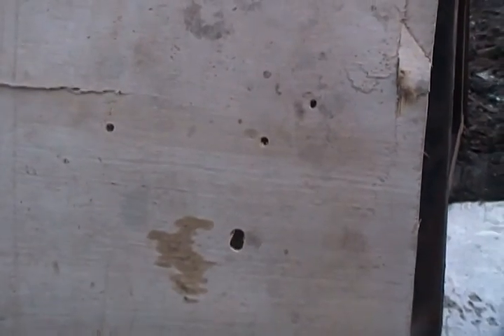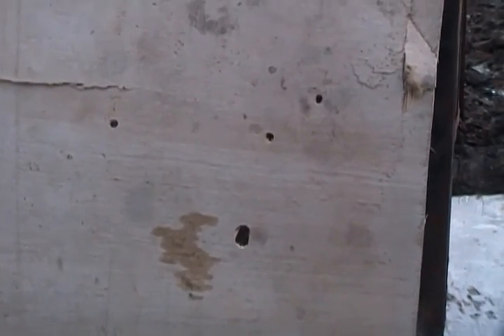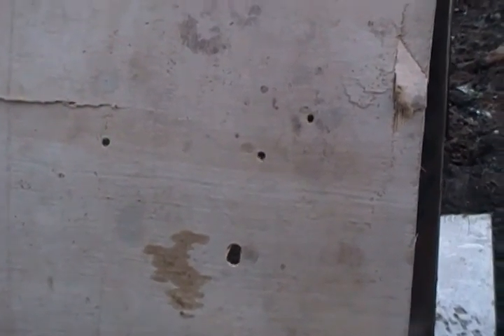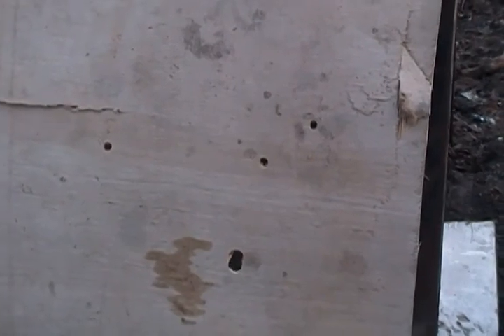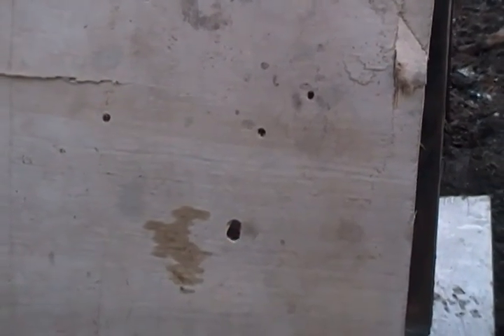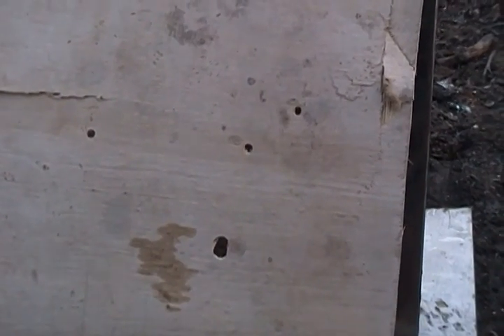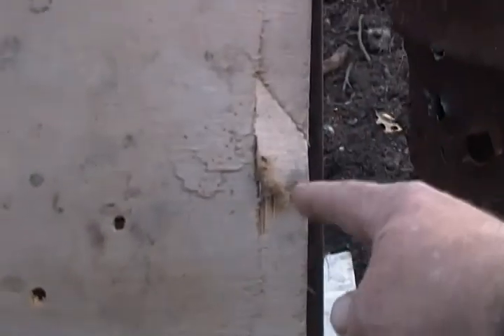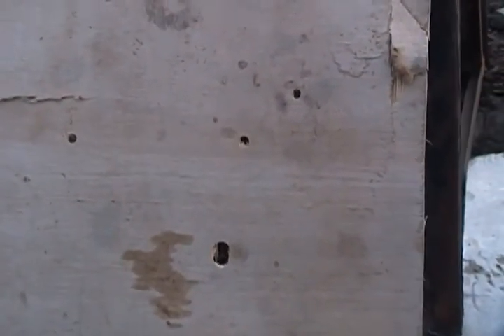12 gauge duplex shell slug plus 4 #000 buckshot target inspection Pt 2/2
Slug hit really hard along with a decent pattern from the shot at 100 feet.  Recovered the one ounce slug also.  The 4th pellet might have gone through the same hole as the slug because it looks a bit oblong.  Used a modified choke. The gong was 1/8 inch steel diamondplate.